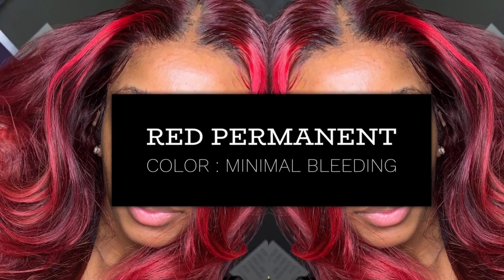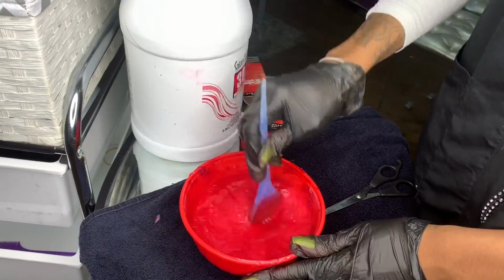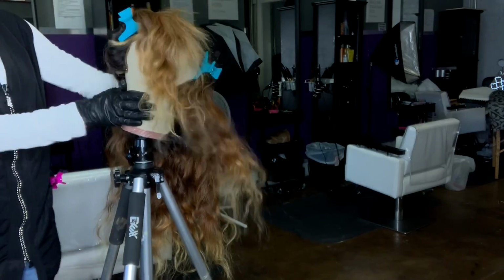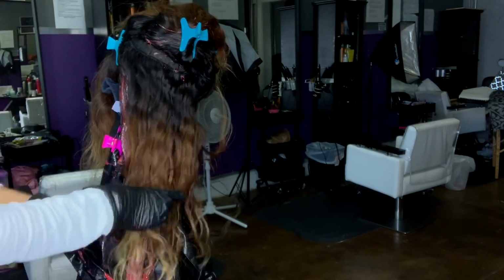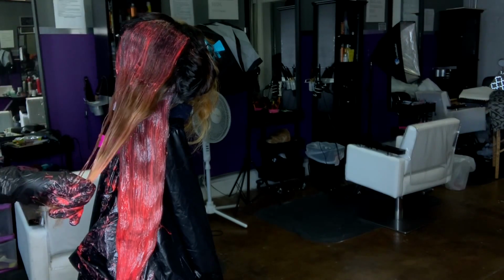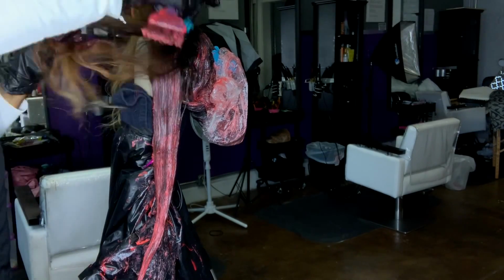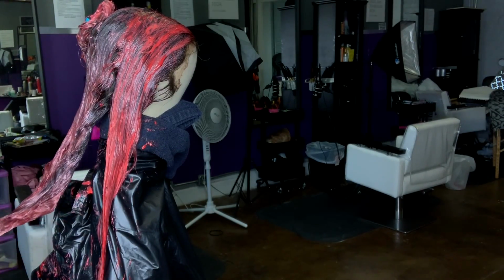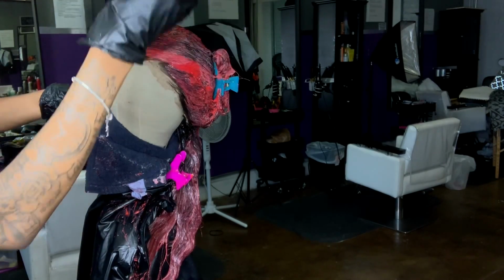L’Oréal Highlight Highcolor RED x MAGENTA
Materials Used :
2x L’Oréal  Hicolor Red
1x L’Oréal Hicolor Magenta
Salon Care 30 Creme Volume
Gloves
Mixing Bowl
Mixing brush

18,20,22 Loos Wave Bundles
16” Loose Wave Frontal